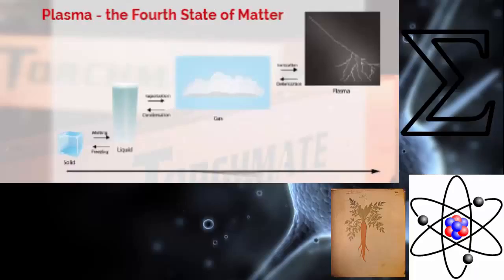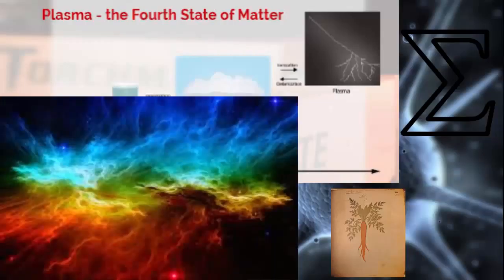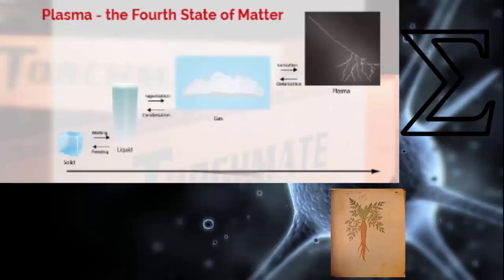What is Plasma?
Today we discuss the 4th and 5th states of matter!